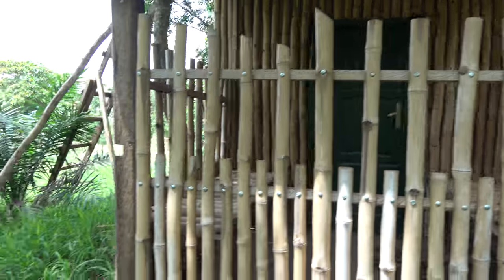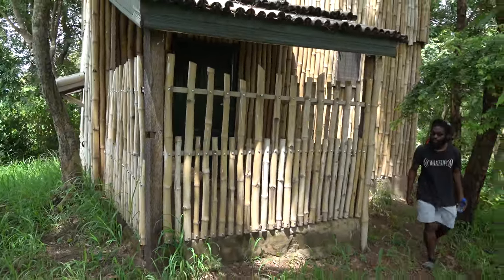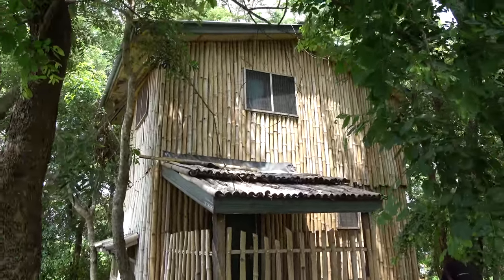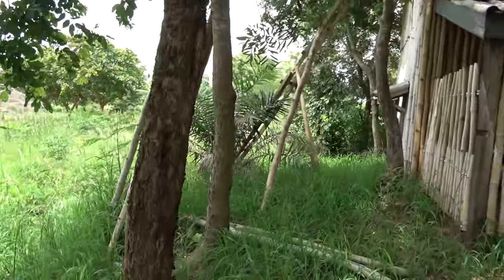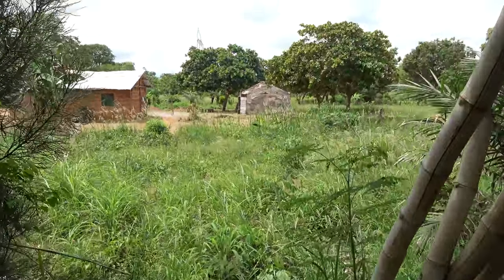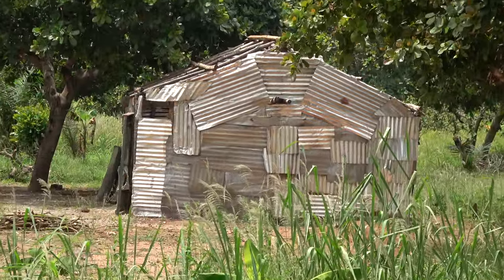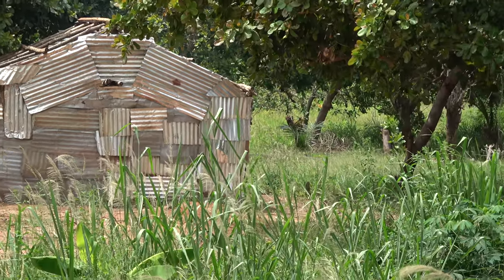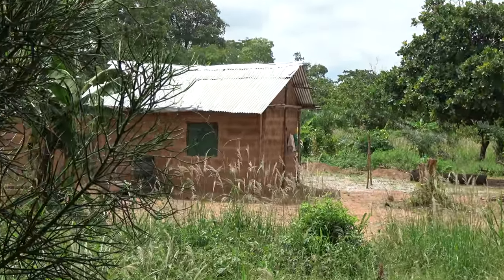Bamboo House at Ghana Permaculture Institute - May 2018 Journey